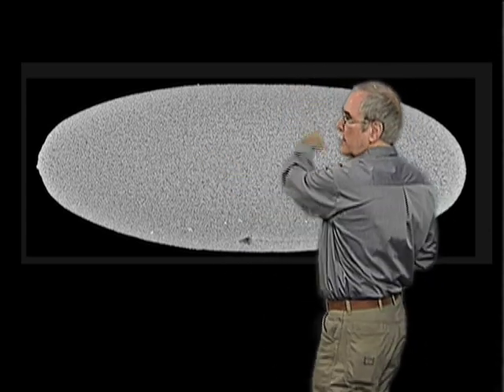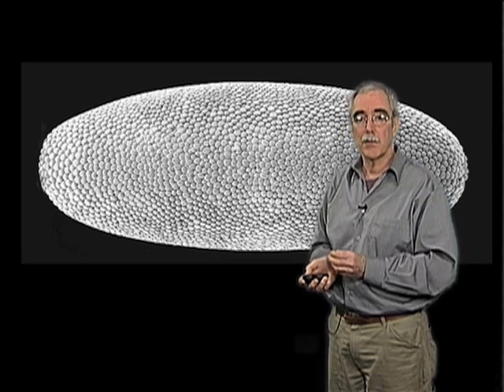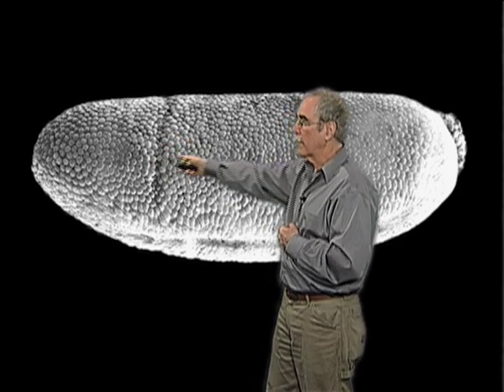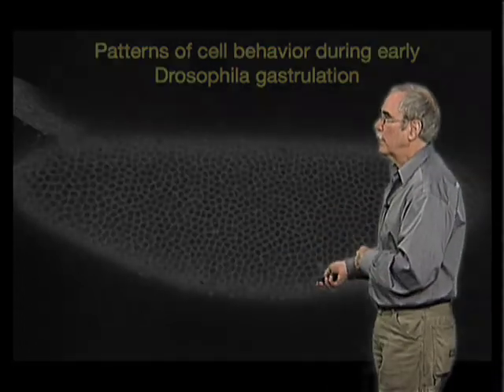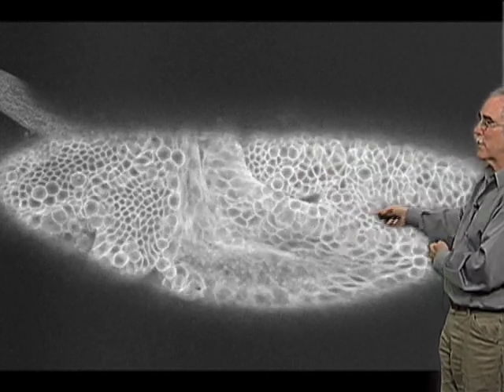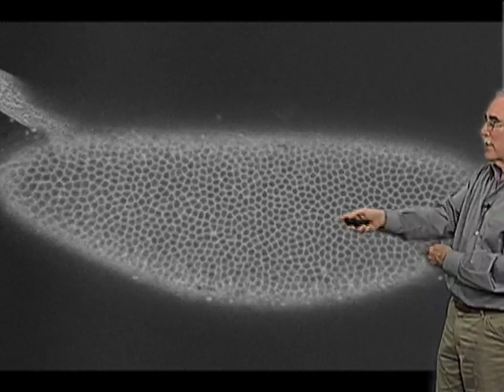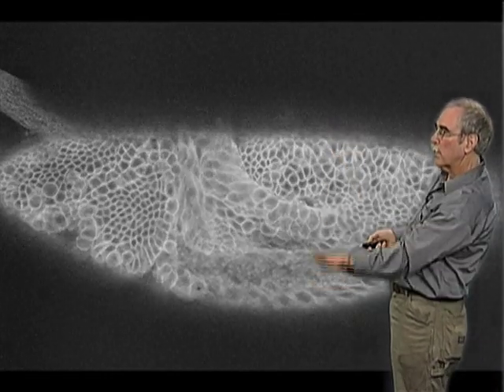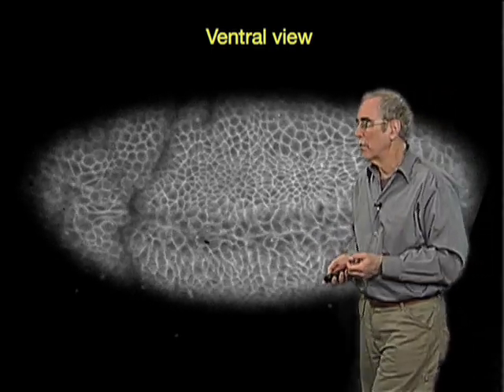Eric Wieschaus (Princeton/HHMI): Drosophila Embryo Development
Eric Wieschaus describes the events leading from a single celled Drosophila embryo to an embryo with many cells with distinct functions.